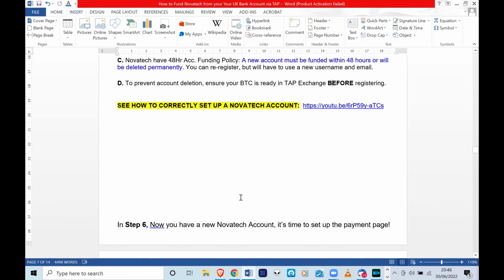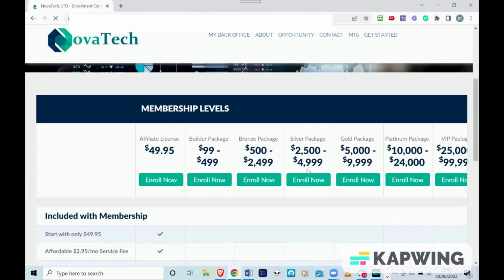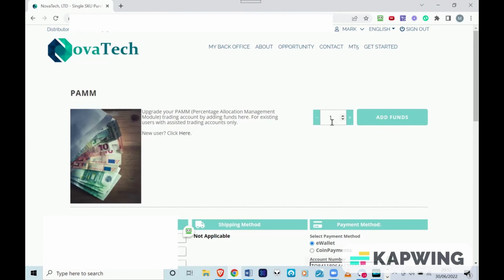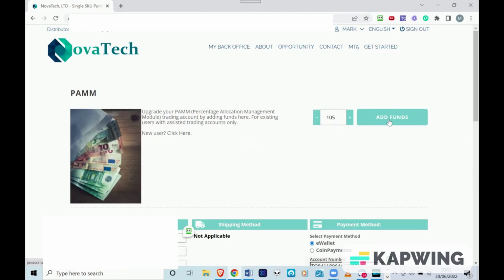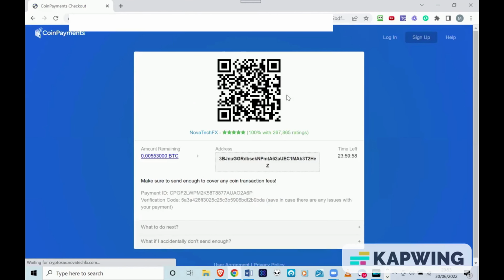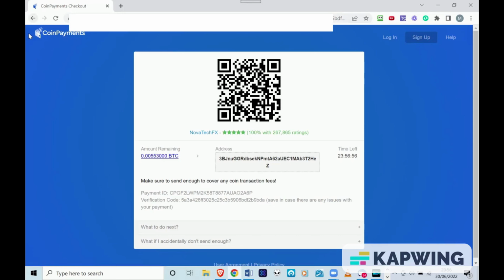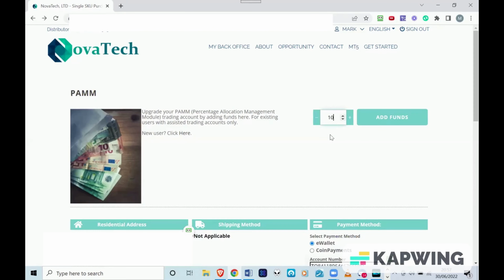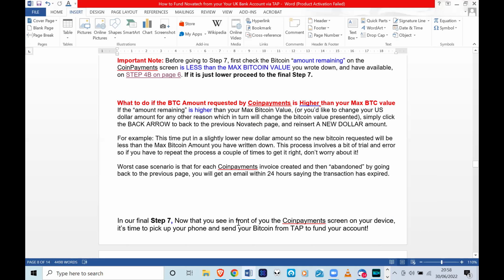Novatech Onboarding STEP 6 - U.K Bank - Revolut - TAP - Novatech in 7 Steps done in LIVE Webinar!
For more info or to Join, please get back to the person who shared this video ASAP, or see info below Thanks.

Introducing NOVATECH – Your Passive Income Vehicle to Financial Freedom!

NovaTech is a licenced Hedge fund and trading platform that offers anyone the ability to earn 100% passively. It also rewards program for those who refer NovaTech to others.

If you’re looking for a legit, transparent opportunity to make serious passive income, it is HIGHLY RECOMMENDED you take the time to watch this video with no interruptions! Operating since June 2019, and having NEVER missed a weekly Friday payout, this is perhaps the best 100% passive business opportunity you will ever see!

HIGHLIGHTS OF NOVATECH…

1. Started in JUNE 2019

2. LICENSED In the USA, Estonia, St Vincent/Grenadines

3. Have an ECO-SYSTEM OF PROFITS from Crypto & Forex Trading, Bitcoin Mining, BTC ATM Machines, & from their Crypto Currency Payment Gateway which they host on their website.  (i.e they can legally sell BTC via card payments)

4. TRANSPARENT and dedicated CEO and Corporate Team

5. Novatech offer a hands-free opportunity for anyone to EARN 100%
PASSIVE INCOME

6. Invest as little as $100 to $100K+ with UNLIMITED EARNING POTENTIAL

7. Have averaged 3% PROFITS PER WEEK on client investments since June 2019

8. NovaTech TRADE WITH 100% of Your Capital

9. Have NEVER missed a pay out on each Friday payday!

10. Withdraw Requests are Paid the SAME DAY (can be up to 48 hours)

11. There are NO WITHDRAWAL FEES!

12. There are NO EXPIRATIONS on your account - Earn as long as you’d like!

13. They allow you access to your Capital at ANYTIME

14. OPTIONALLY REINVEST weekly profits to trade the following week with a larger amount. (Compounding)

15. You can optionally REFER OTHERS AND EARN UP TO 7 DIFFERENT WAYS

16. Membership includes access to the NovaTech FREE TRADING ACADEMY

17. Is a GLOBAL OPPORTUNITY, open to members in most countries including the U.S.A

18. Has an EXCELLENT CUSTOMER SERVICE support system which replies within 24 hours

What are you waiting for?! Contact the person who shares this video right away to secure your spot today!